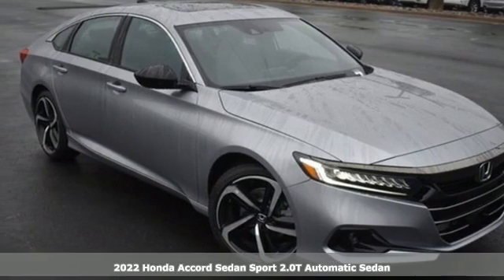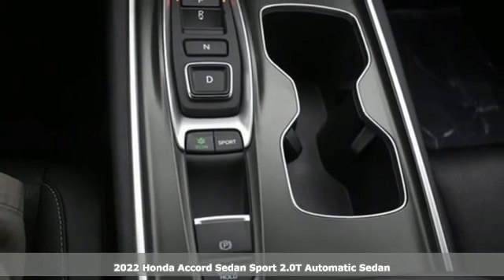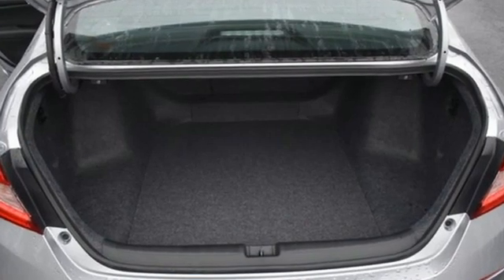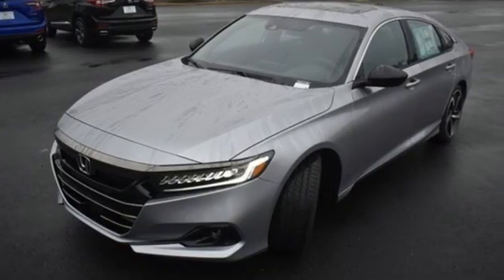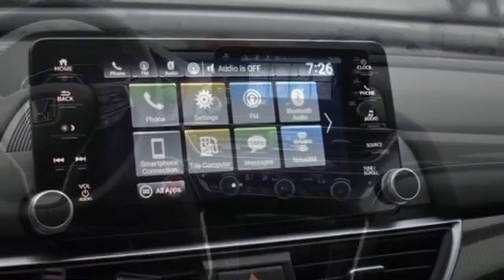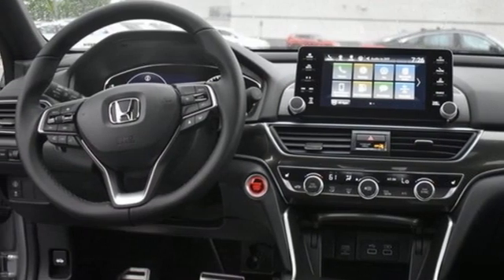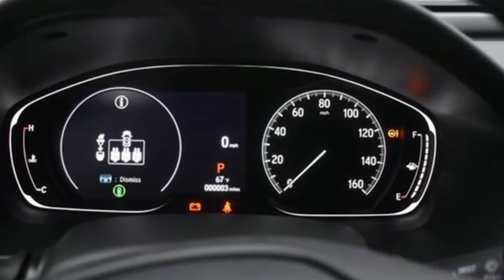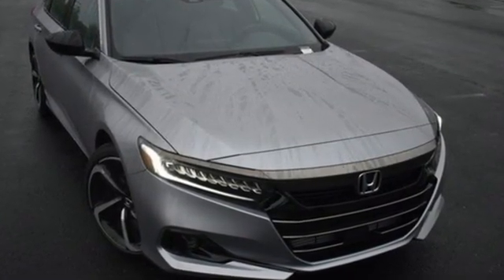New 2022 Honda Accord Washington DC MD Chantilly, DC HCNA013896 - SOLD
Year: 2022
Make: Honda
Model: Accord
Trim: Sport 2.0T
Engine: I4 DOHC 16V Turbocharged
Transmission: 10-Speed Automatic
Color: Silver
Interior: Black
Stock #: HCNA013896
VIN: 1HGCV2F34NA013896
Lunar Silver Metallic 2022 Honda Accord Sport 2.0T 10-Speed Automatic I4 DOHC 16V Turbochargedbrbrbr22/32 City/Highway MPG We make every effort to provide accurate information but please verify options and price with management before purchasing. All vehicles are subject to prior sale. All financing is subject to approved credit. Dealer installed options are additional. Stock photo colors, options and trim levels may vary. Not responsible for typographical errors. Published price subject to change without notice to correct errors and omissions or in the event of inventory fluctuations. Vehicle offers/prices & internet price quotes valid for 48 hours from initial posting date, subject to change by dealer/manufacturer without notice. Vehicles may be in transit to dealer. Vehicle photos may not match exact vehicle. Please call to confirm availability status. All prices exclude taxes, title, license, and a $899 documentation fee. Model tested with standard side airbags (SAB). Government 5-Star Safety Ratings are part of the National Highway Traffic Safety Administration (NHTSA). New Car Assessment Program **Based on model year EPA mileage ratings. Use for comparison purposes only. Your mileage will vary depending on driving conditions, how you drive and maintain your vehicle, battery pack age/condition, and other factors.

Address:
4175 Stonecroft Boulevard